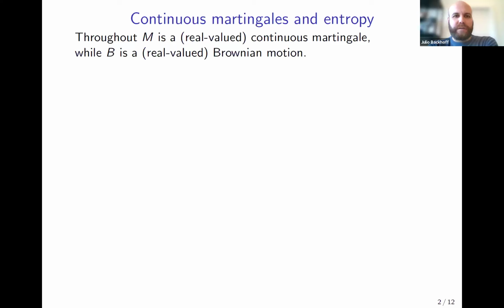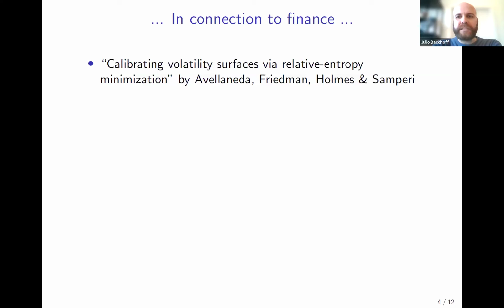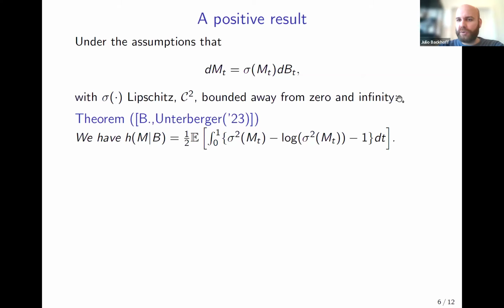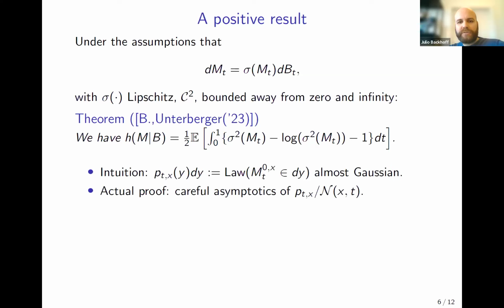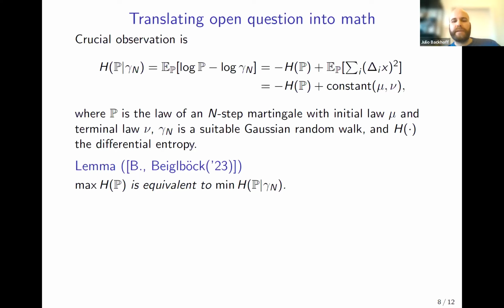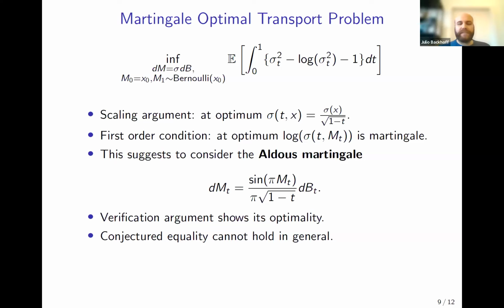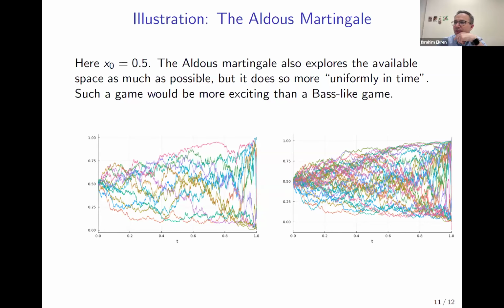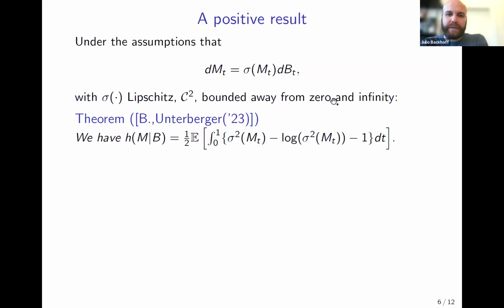Entropy, Martingales, and the Most Exciting Game with Julio Backhoff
In this talk, Julio Backhoff explores specific relative entropy—a refined notion of entropy arising from the discretization of continuous-time martingales. While laws of continuous martingales are typically mutually singular (yielding infinite relative entropy), the discrete-time setting opens the door to meaningful comparisons via a scaled entropy limit.

Backhoff discusses:
* A closed-form expression for specific relative entropy in terms of the martingales’ quadratic variation.
* Its intriguing application to prediction markets, answering David Aldous's question on identifying the "most exciting" game—i.e., the market with the highest entropy—through a stochastic control framework.
* A further extension to multi-outcome games, revealing a novel connection to Monge-Ampère equations via joint work with Wang and Zhang.

This talk blends probability, information theory, and mathematical finance, offering deep insights for researchers in stochastic processes and market modeling.

Learn more about *SIAM Activity Group on Financial Mathematics and Engineering*